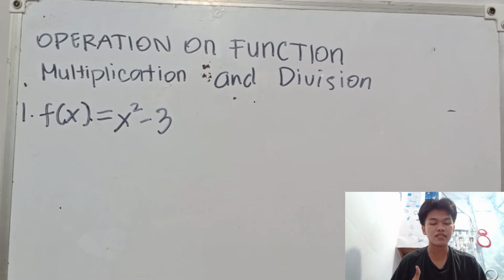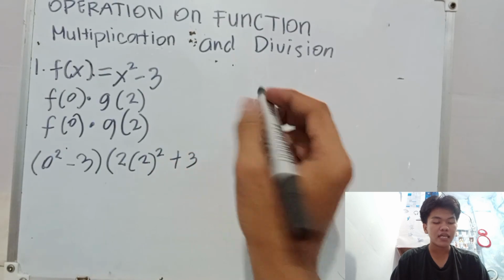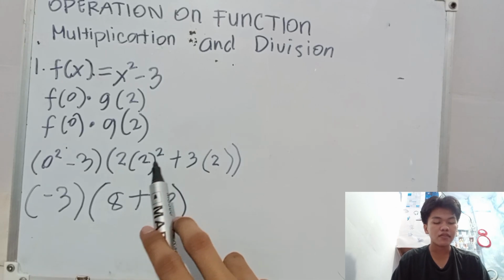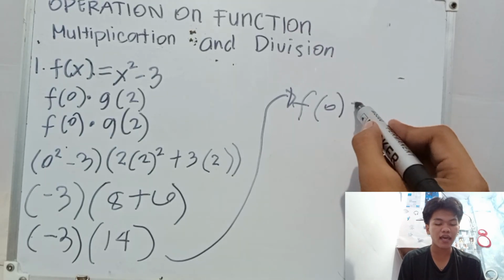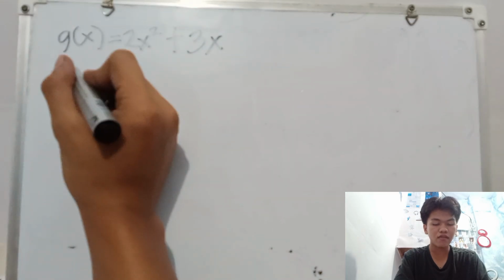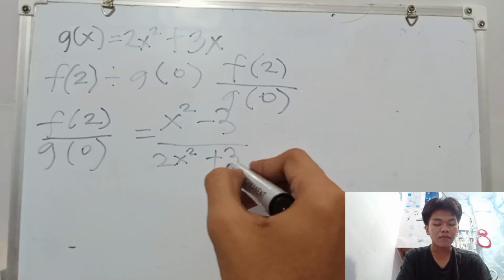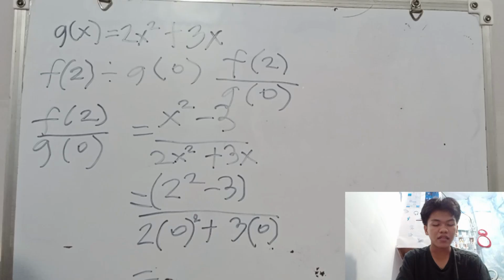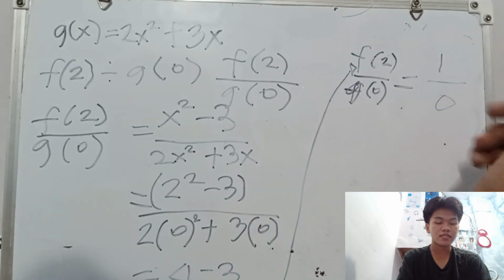EVALUATION ON FUNCTION